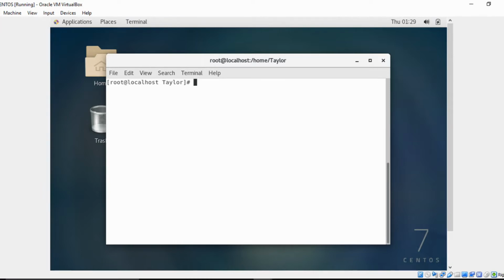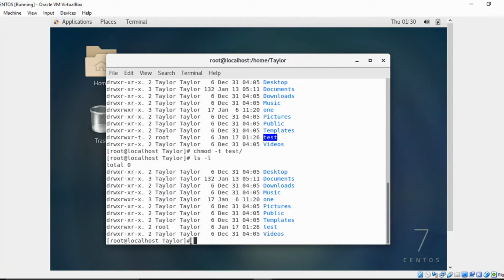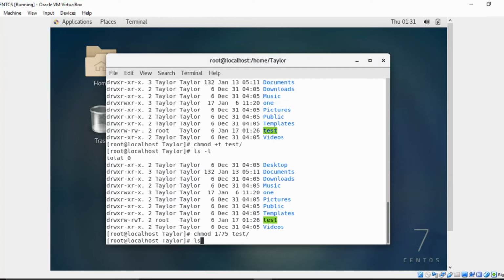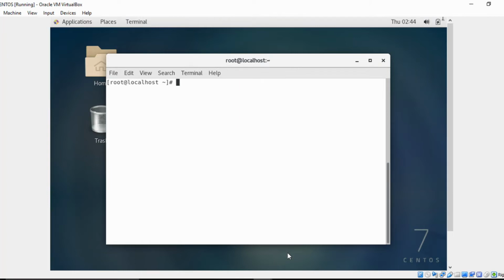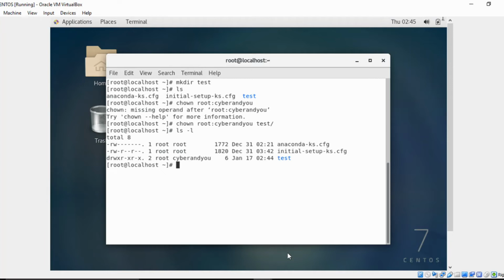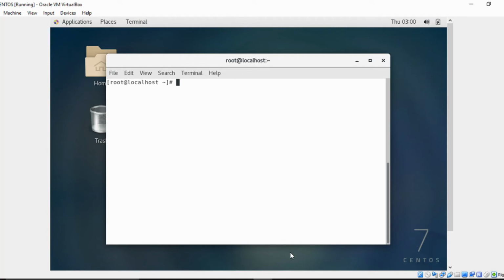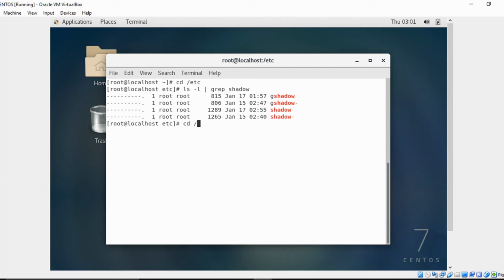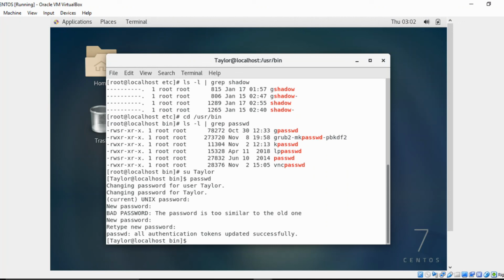Linux - Advanced Permissions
This video dives into the advanced permission sets. We briefly describe the sticky bit, setguid, setuid and how they are used to protect your files/directories.

Want to see what we use?

PC Components:

CPU/GPU chipset - AMD Ryzen 5 2400G/Radeon RX Vega 11 Graphic card

MOBO - ASUS / MSI AMD A320M

RAM (modified after original 8GB purchase) - CORSAIR Vengeance RGB PRO 16GB

Storage - Seagate Constellation 2TB 3.5-Inch SATA 3.0Gb/s 7200 RPM

PC Mid-tower Chassis:

PSU - 600W Thermaltake

Hardware Mods:

GPU - Sapphire Radeon Pulse RX Vega 56

NVMe SSD - Crucial P1 500GB 3D NAND NVMe PCIe M.2 SSD

Studio Equipment:

Blue Yeticaster Professional Broadcast Bundle with Yeti USB Microphone, Radius III Shockmount and Compass Boom Arm

Blue Yeti Pop Filter

Monitor: Acer KA271 27"
Includes HDMI, VGA, and DVI connections

Lexma Gaming Starter Kit:
Includes a keyboard, mouse, and headset. Keyboard comes with five programmable G-Keys and six programmable buttons to quickly execute complex tasks - also comes along with RGB backlights!

Stanley 66-052 6-Piece Precision Screwdriver Set

Bose QuietComfort 35 (Series I) Wireless Headphones, Noise Cancelling - Silver